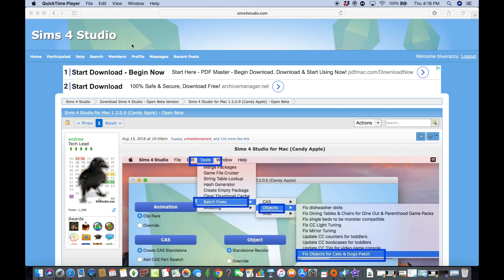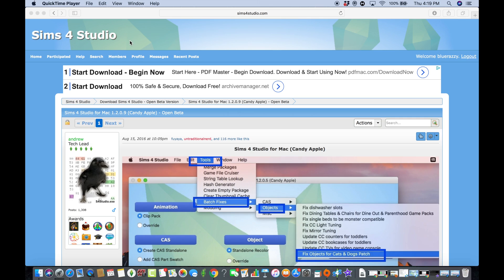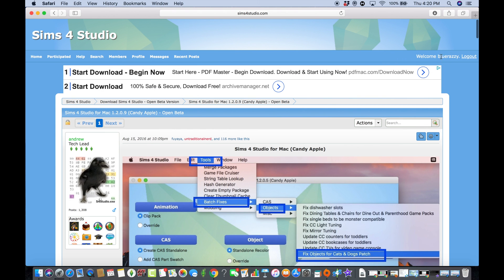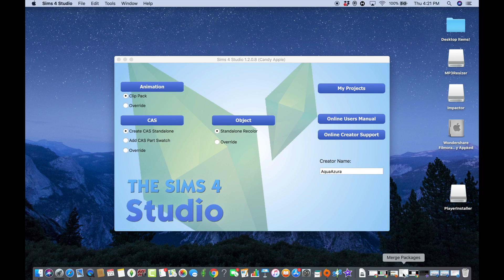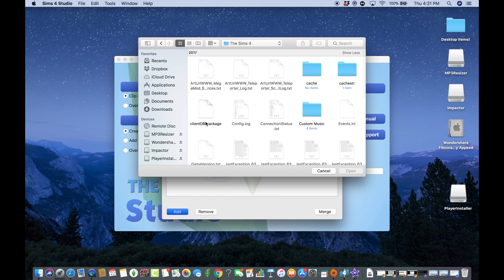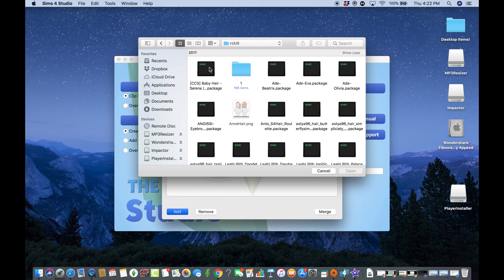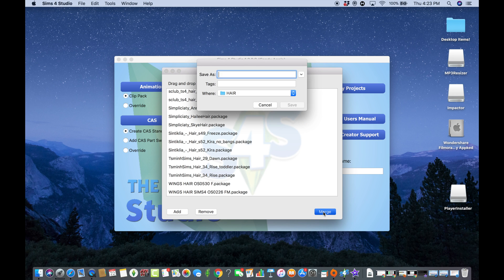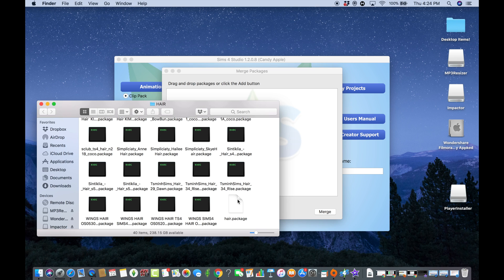How To Merge Multiple .package Files Into One Big File On Mac - Sims 4 Tutorial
Hey guys, in today's video I am going to show you all how to merge multiple .package files into one .package file on mac for the sims 4.